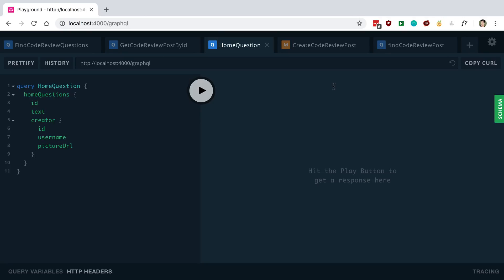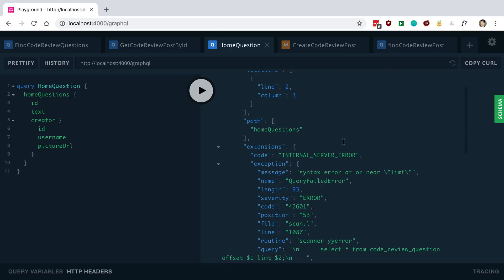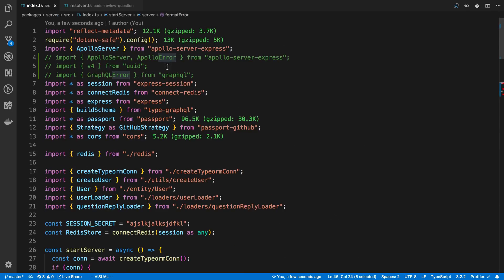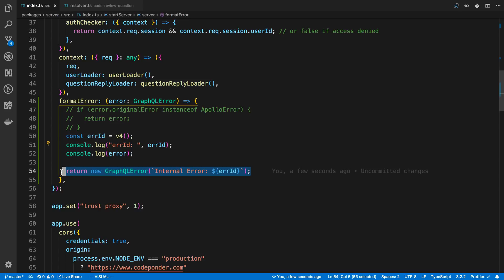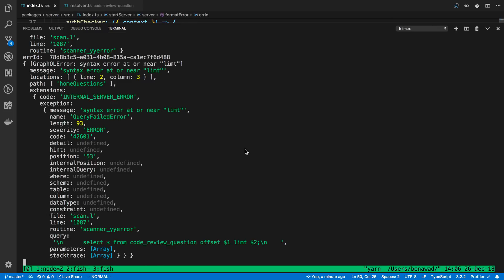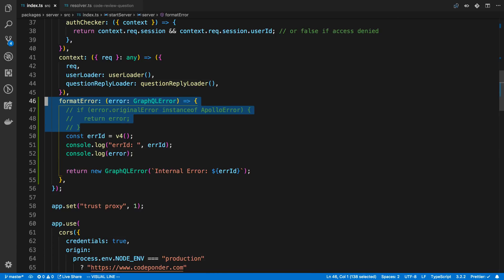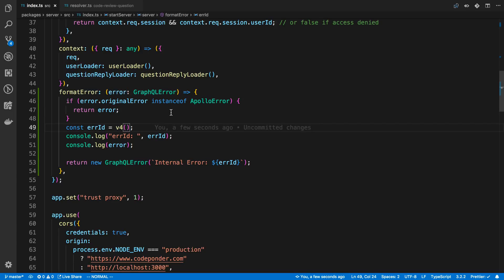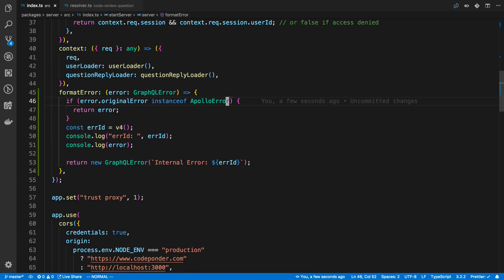How to Format Errors in GraphQL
Avoid leaking confidential information by formatting GraphQL errors.